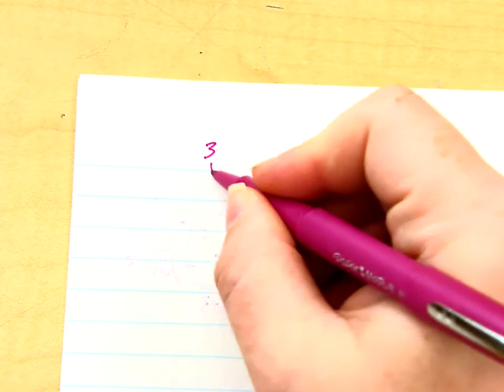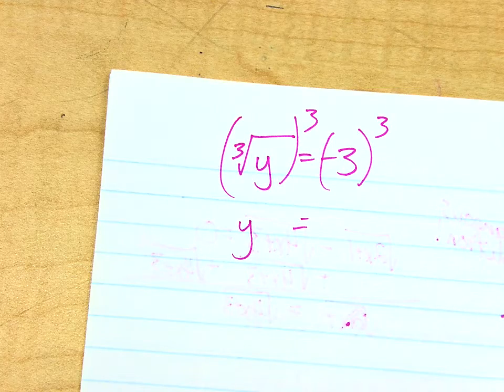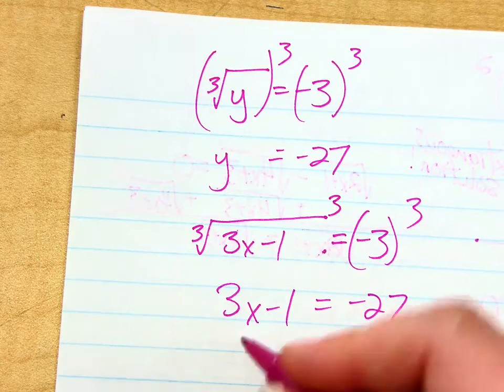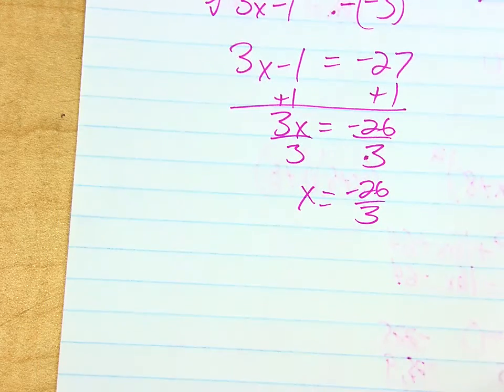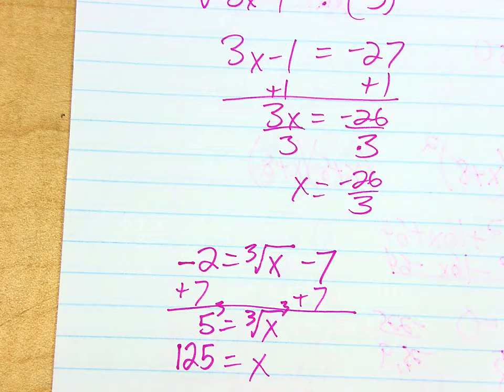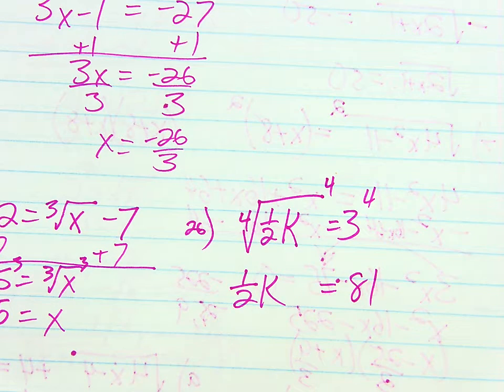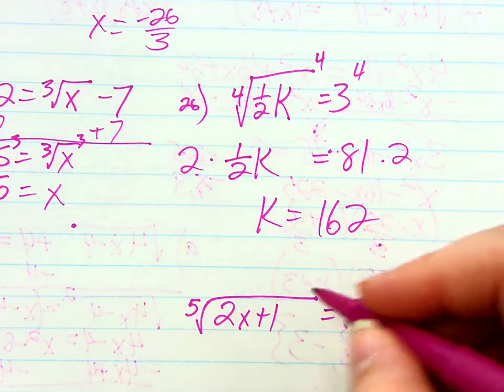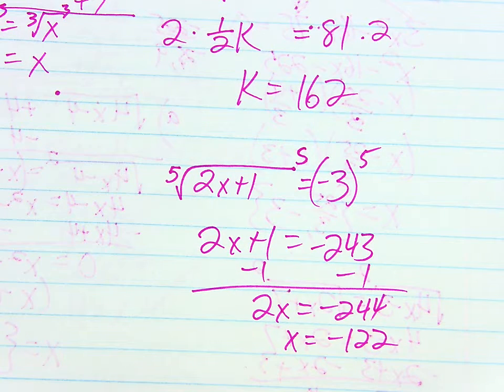Solving Higher Index Radical Equations